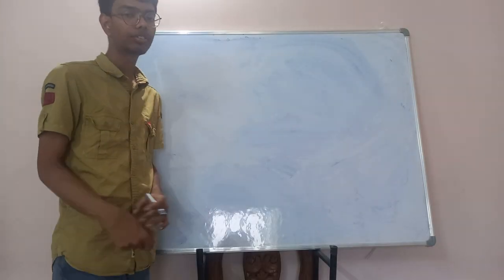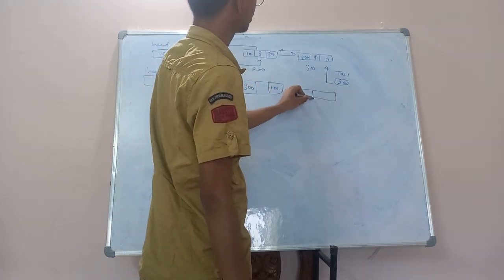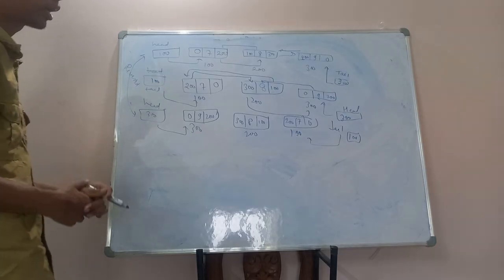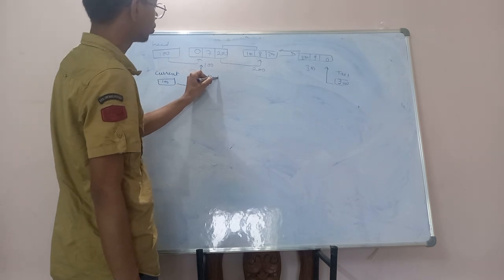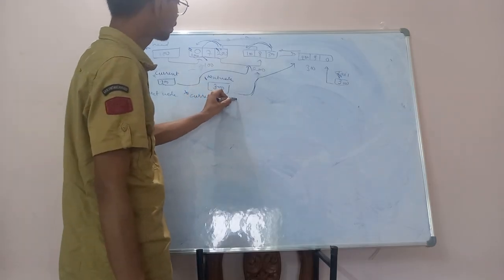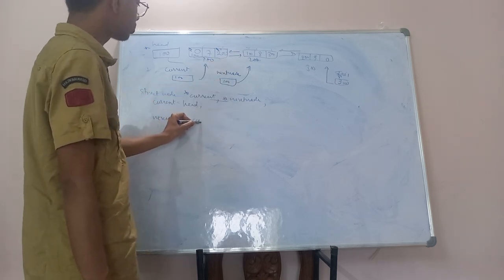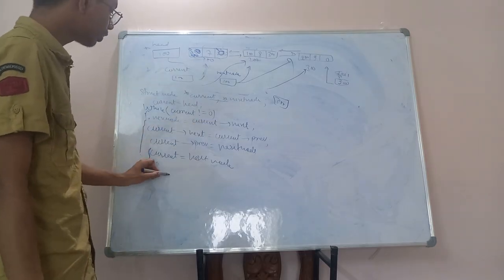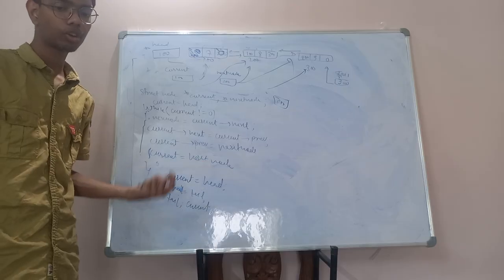DSA10: Double Linkedlist : Reversal